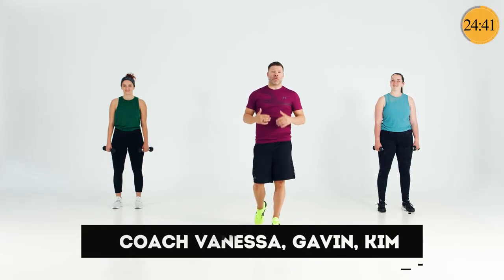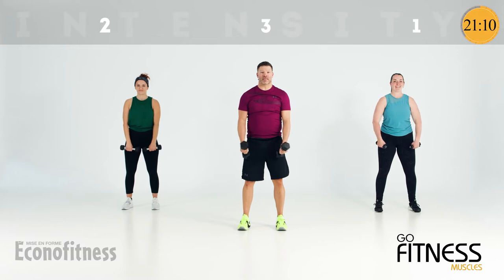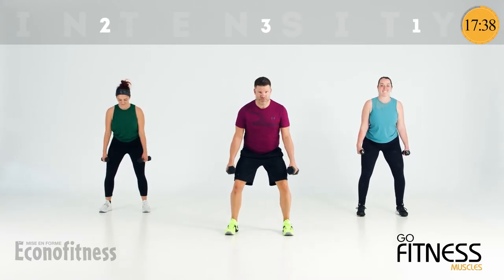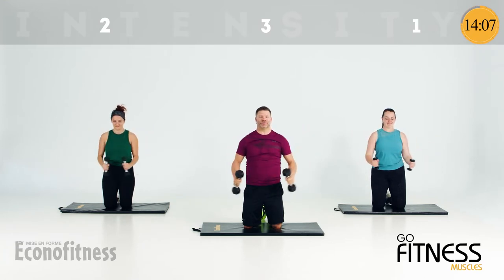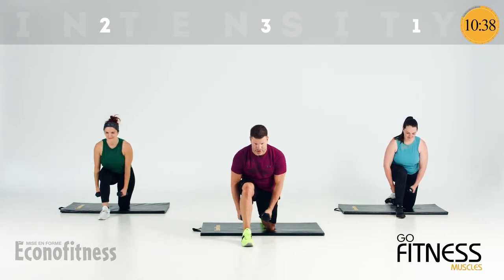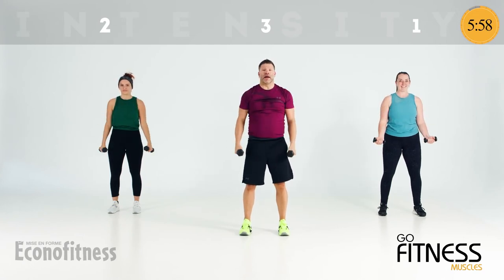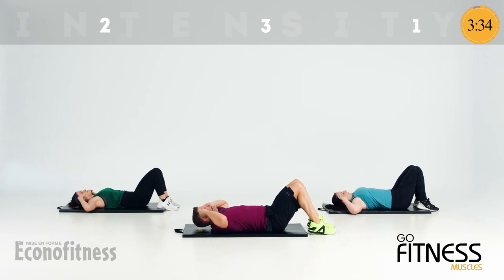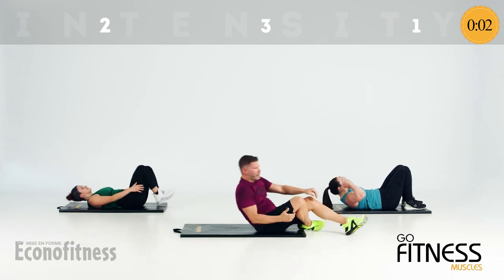STRENGTH WORKOUT | 25 Minutes | With Dumbbells | GoFitness® MUSCLES (Release 11)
❗This is our new strength workout, GOFITNESS® MUSCLES❗
❓Not an Éconofitness member yet❓ Join now in Éconofitness gyms

▬▬▬WORKOUT DETAILS▬▬▬

GoFitness® MUSCLES will work your entire body in only 30 minutes. Tone your muscles with various movements using medium weights and body weight exercises. Accessible to all with its many options, choose this class for a strong body!

▬▬▬SUMMARY▬▬▬

In this video, we will see a complete training with several time blocks. You can navigate between each of these parts using the link belows.

00:00 Introduction
00:26 Warm Up
05:11 Lower body conditioning
09:56 Upper body conditioning
14:56 Compound exercises
18:54 Core
24:48 Conclusion

▬▬▬ABOUT US▬▬▬

👍 SUPER NICE GYMS, VERY LOW PRICES!
Éconofitness's mission is to offer affordable gyms for everybody!
With nearly 70 gyms in Québec, Éconofitness offers memberships for as $129.75 per year, payable $4.99 bi-weekly (+ taxes)!
At Éconofitness, EVERYONE is welcome.
💪 More than 250,000 members can work out in an inclusive environment and a friendly atmosphere with enough quality equipment for everyone!
⭐ Extra members can also enjoy training with a live coach!
💛 Platinum and Extra members can relax in our beautiful Platinum Zone (massage chairs, hydromassage beds and tanning (18+)).
🌙 24/7 service available in participating gyms (most Éconofitness gyms).
🤑 Our members and employees benefit from more than $1,000 in exclusive discounts at several partners.
⭐Thursday Free Trials⭐: On the last Thrusday of each month, Éconofitness' gyms warmly welcome members and non-members to come and try ⭐free⭐ into all gyms in Québec. All the services offered, including the Platinum Zone and group fitness classes with coaches! 🤩

If you read this sentence, write " MUSCLES  " in comment! 💪